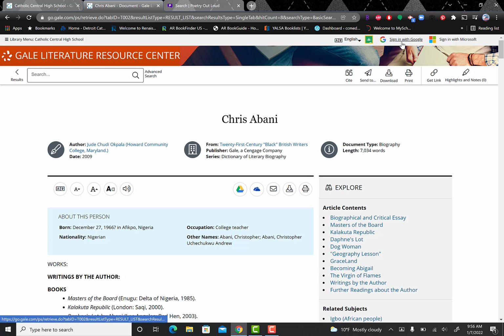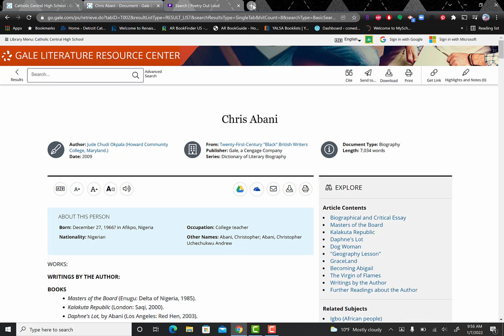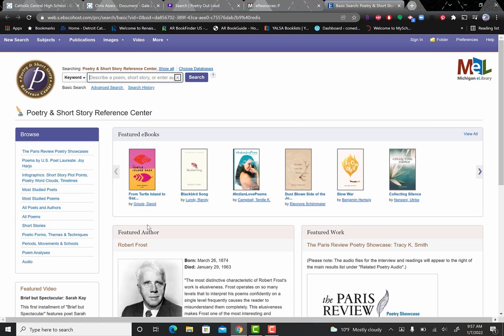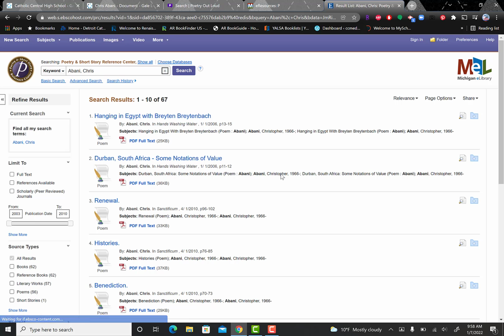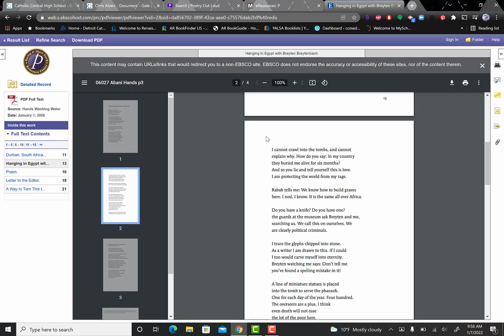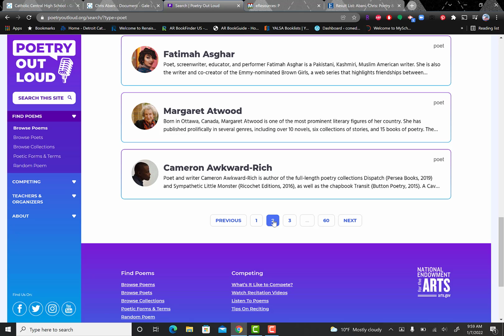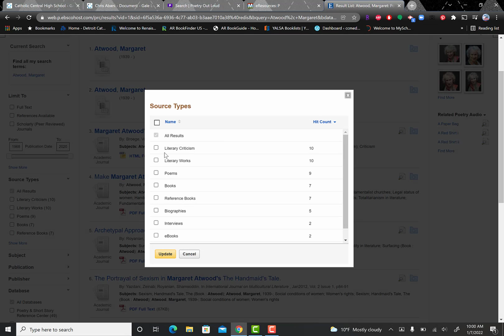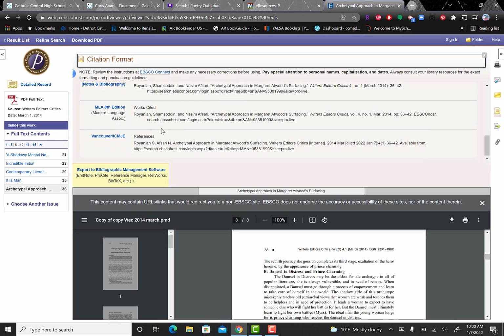Poet research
See how you can use Library resources to find more information about poet and poems.